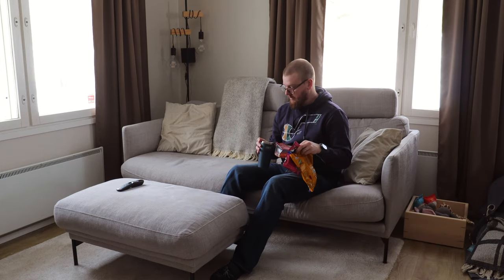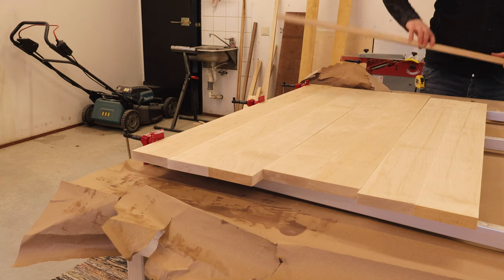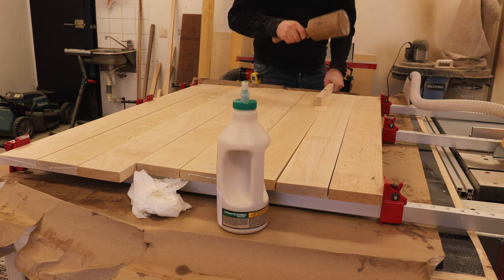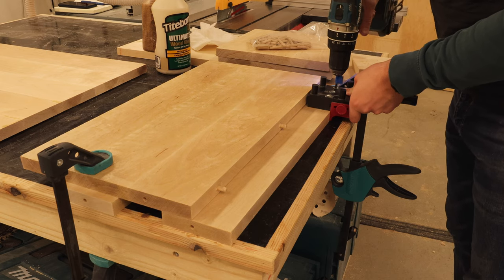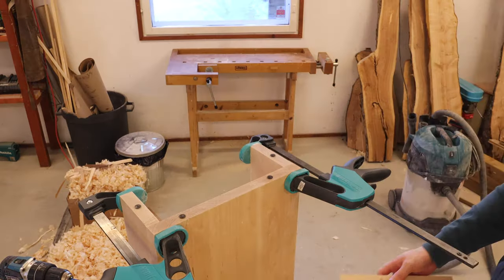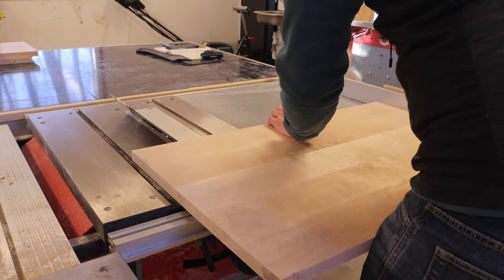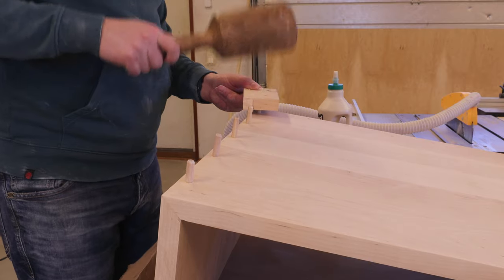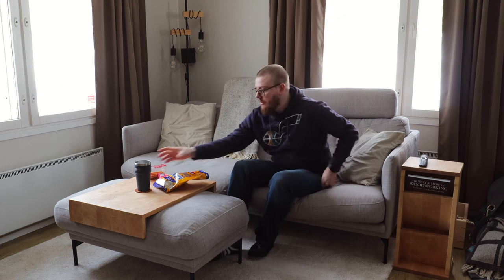Simple, Multifunctional Side Tables | Building Side Table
Building two simple but functional side tables to go around our couch. One of the table also is multifunctional as it can be used on top a footstool as a tray.